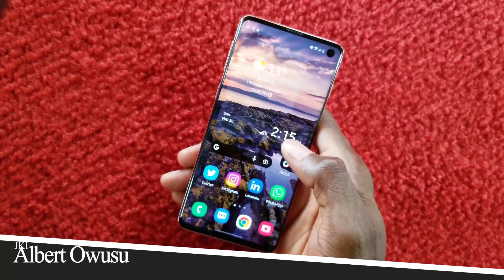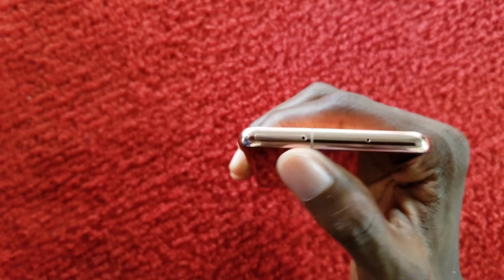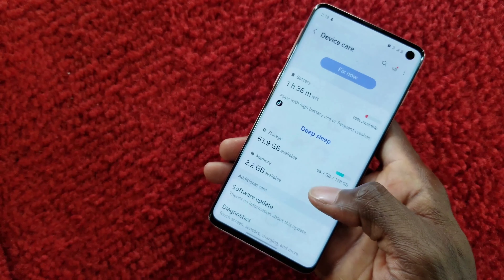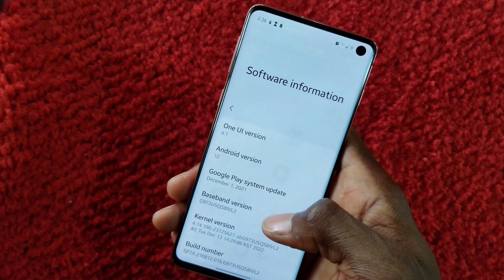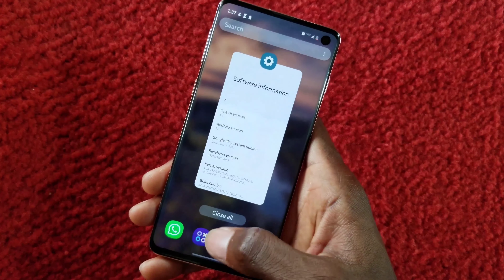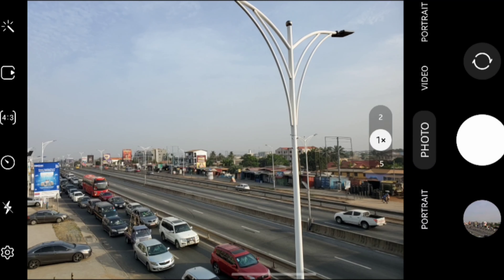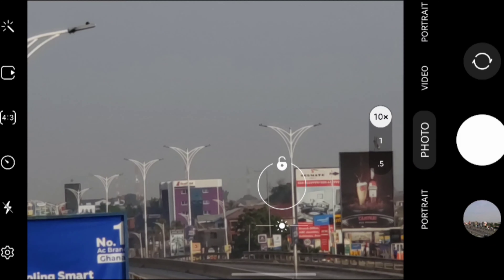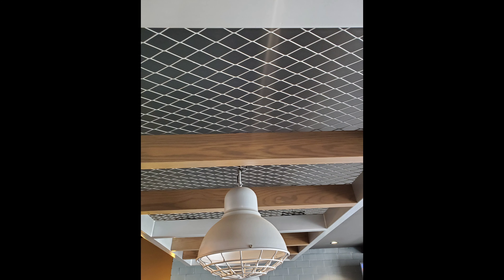Samsung Galaxy S10 Review and updates 2023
Welcome back to Just Know It.
Samsung’s Galaxy S10 and S10 plus  is seriously an underrated phone - featuring a compact design with flagship specs, even 4 years later in 2023 - this phone holds its own and works great on Android 12

Today, I bring you a review and updates of the Samsung Galaxy s10 phone flagship phone in 2023. I feel like this phone and the Samsung Galaxy S10 plus can compete with the iPhone 12 and Samsung galaxy s22